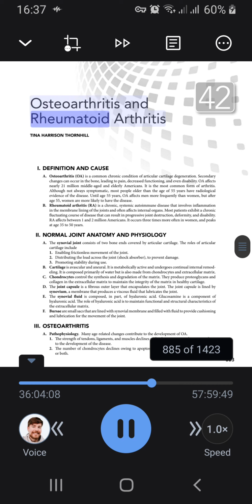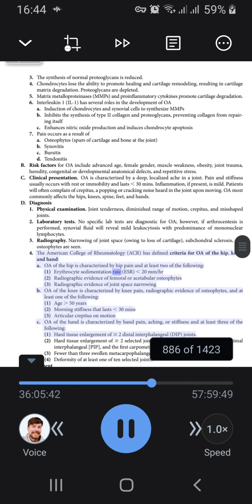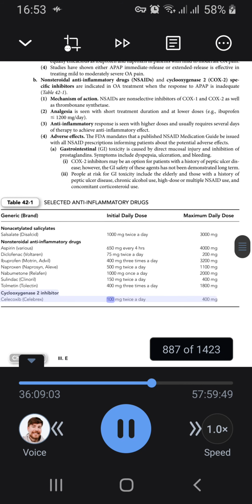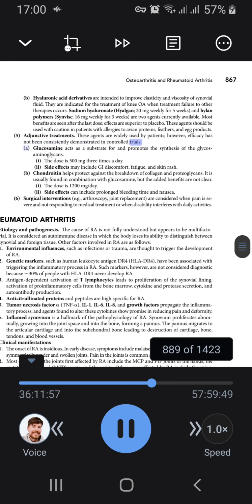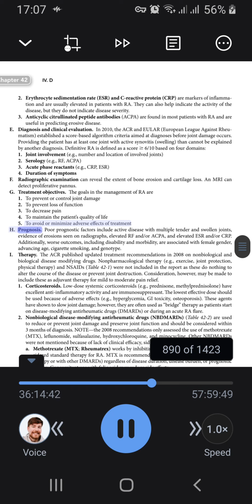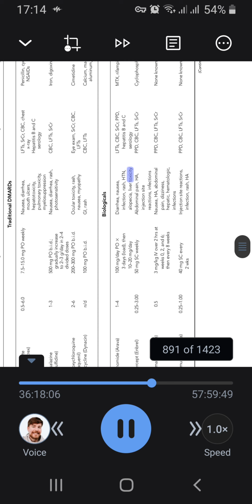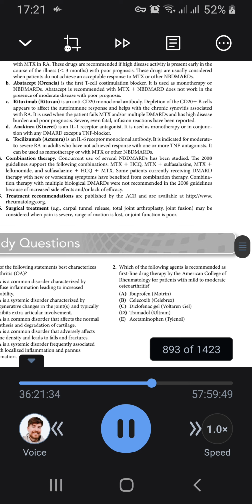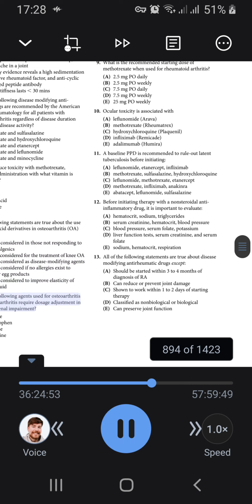Osteoarthritis and rheumatoid arthritis | Comprehensive pharmacy review for NAPLEX